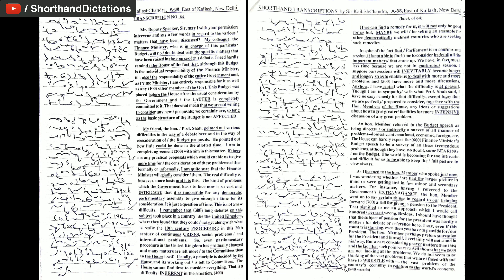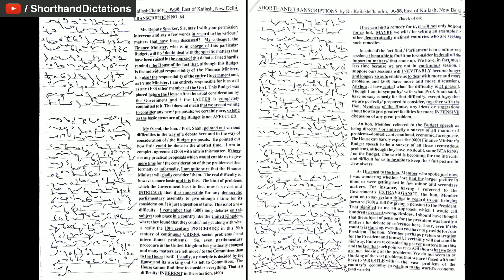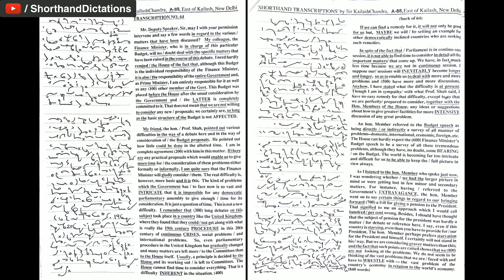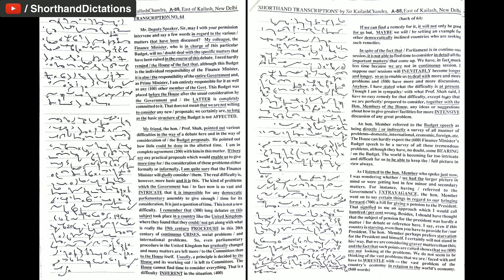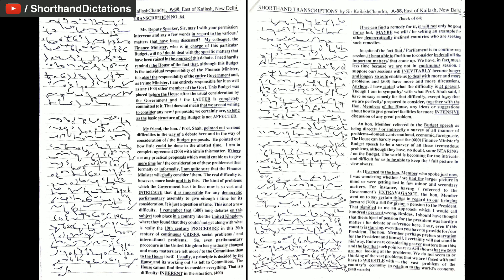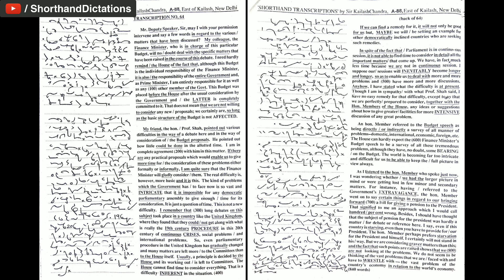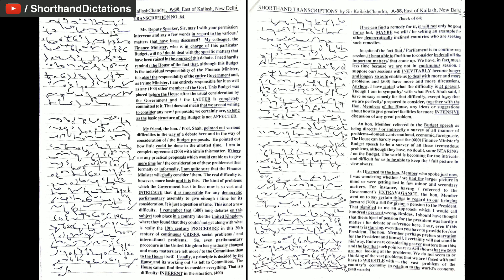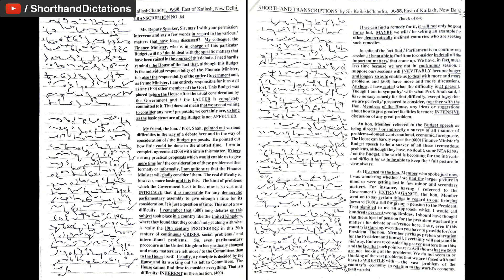# 64 | 105 wpm | Kailash Chandra | Volume 3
Shorthand Dictations # 64 | 105 wpm | Kailash Chandra | Volume 3

Kailash Chandra Volume 3

Shorthand writing

Shorthand

For English
Arihant Sp Bakshi for Objective English
MB publication previous papers
Mirror of Common Error
For General Knowledge
Lucent General Knowledge
Lucent सामान्य ज्ञान
For Reasoning
R.S Aggarwal ( in English )
Ajay Chauhan ( in Hindi )
Shorthand Books
Pitman Shorthand Instructor and key